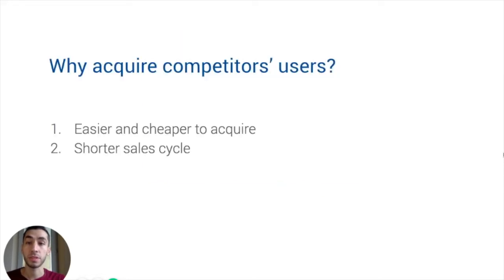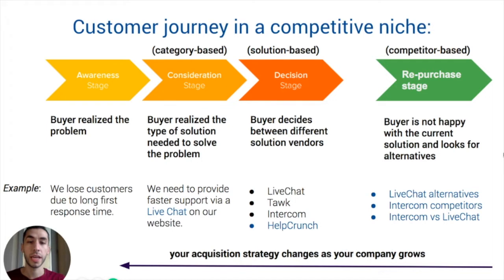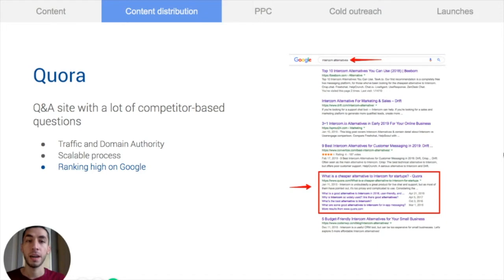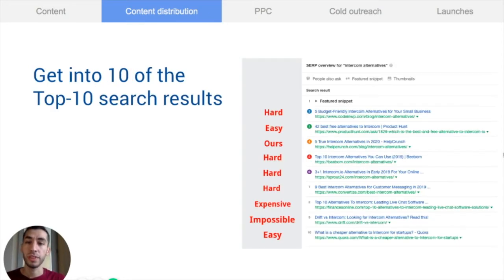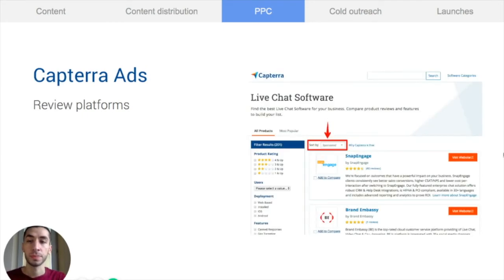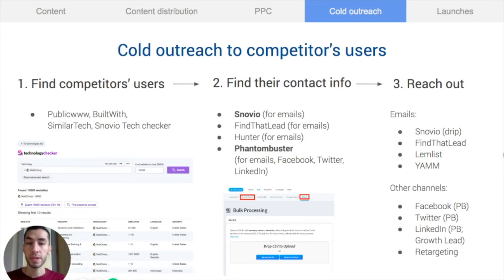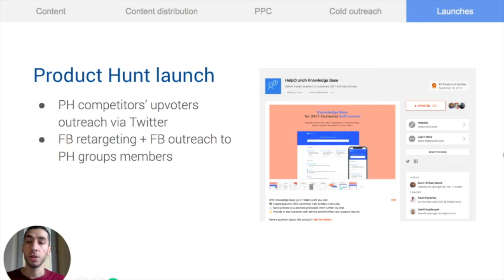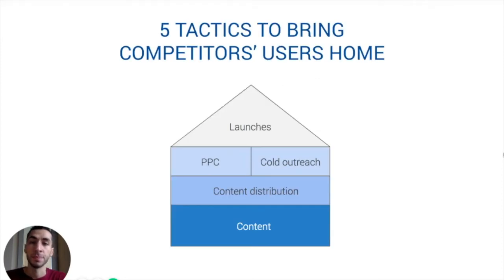How to Steal Your Competitors' Users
We'll talk about 5 Tactics which you can use to steal your competitor's users: from creating the right type of content to multi-channel cold outreach.